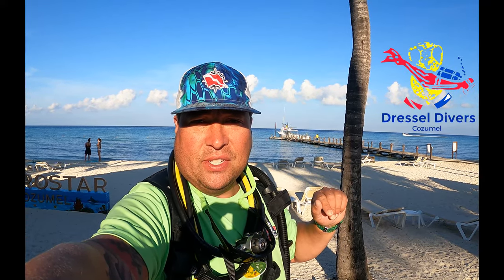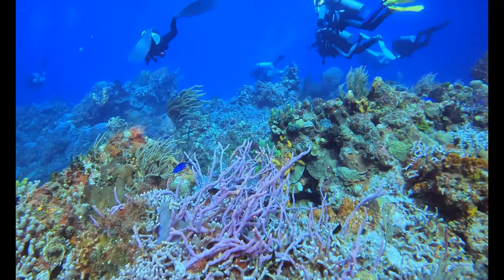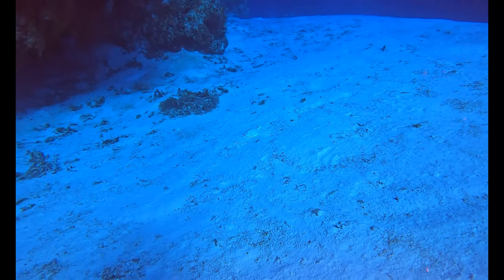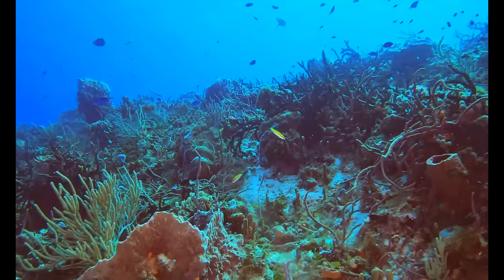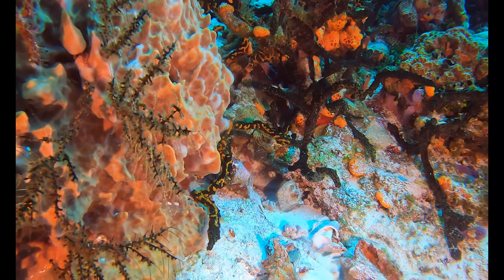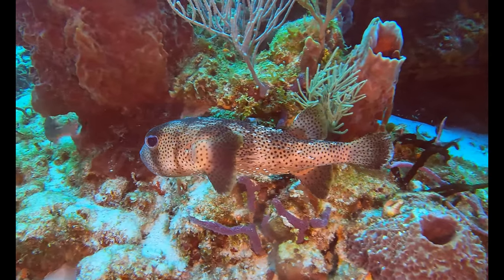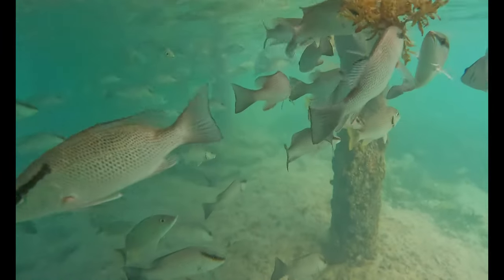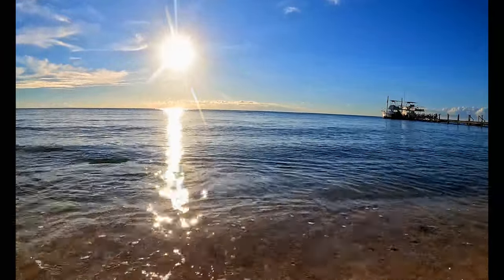What will you see Suba Diving in Cozumel Mexico?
Hello everyone, welcome to another episode of Cooper's Amputee Lifestyle. I am here to show you that I have been able to combat PTSD and Depression from losing my leg in a traumatic event by go out and chasing my dreams, hobbies, and adventures. This has helped me to live and love life. I want to inspire you to go out and chase your dreams, hobbies, and adventures. On this adventure we are Scuba Diving in Cozumel Mexico. The scuba dive shop we are diving with is Dressel Divers right at the resort Iberostar. Great resort and great dive shop.

Filmed with Gopro 9 and Gopro 10.